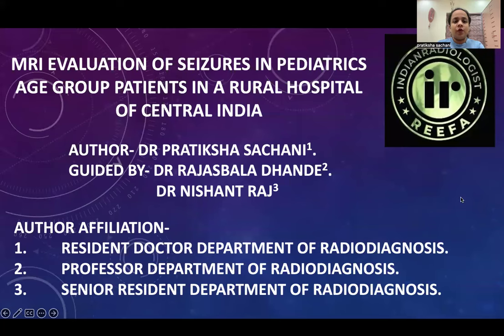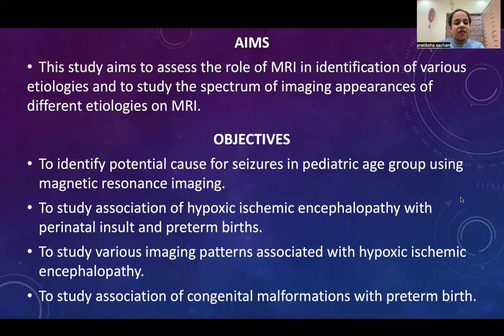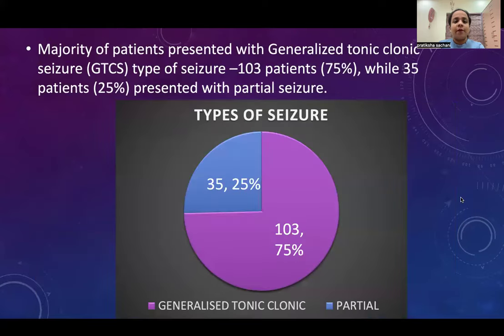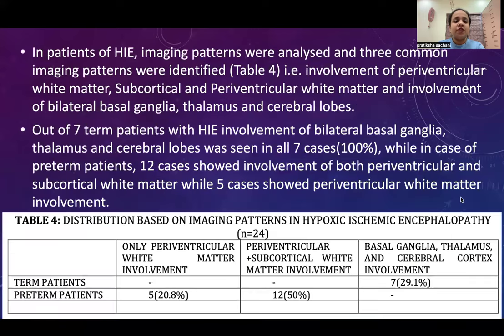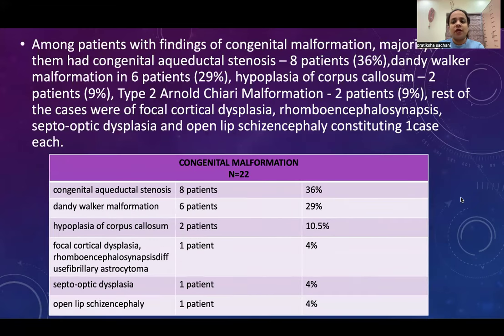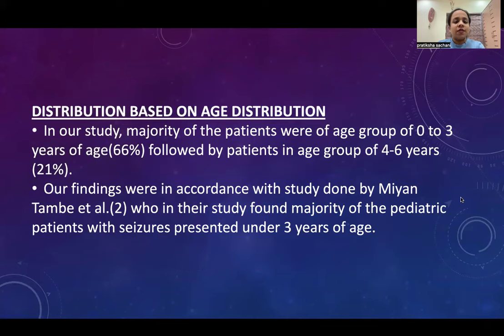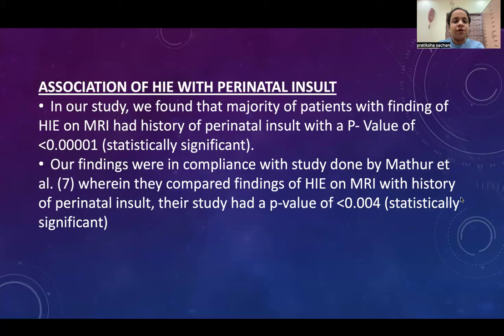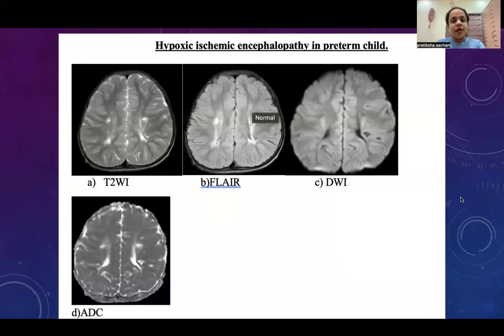Pratiksha Sachani | MRI in patients with seizures in paediatric age group